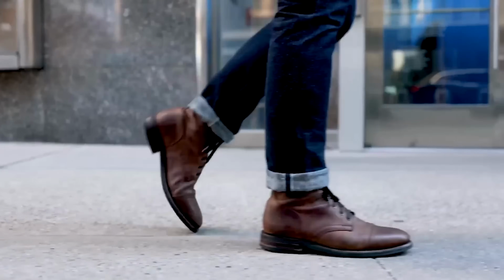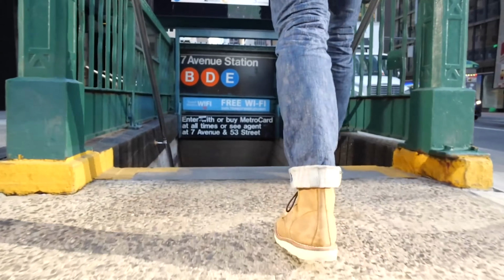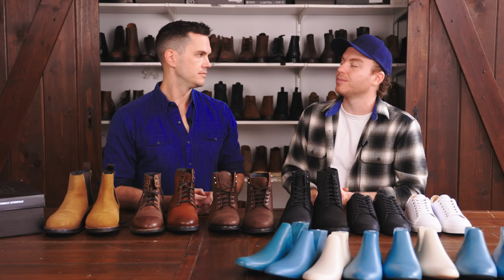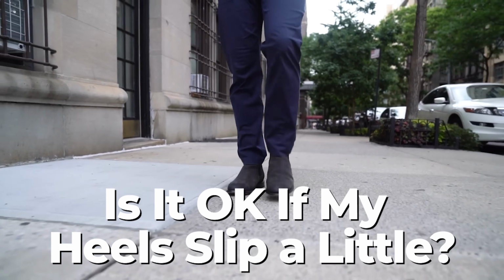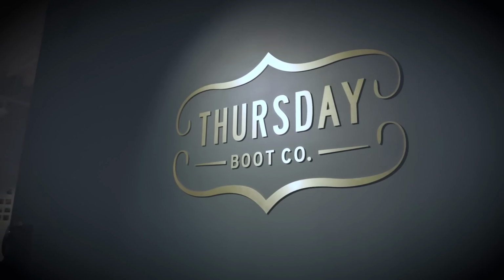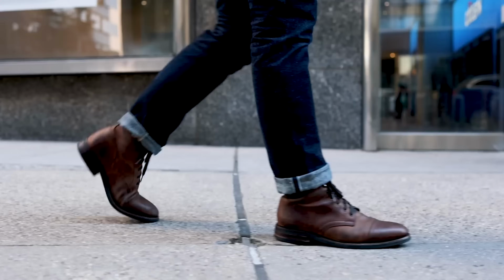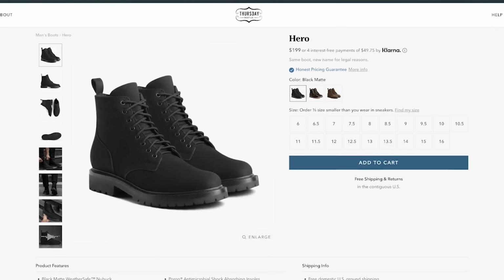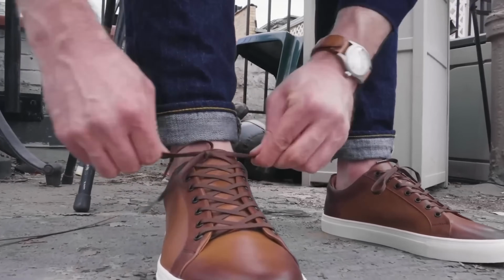How to Size Thursday Boots After 2023 (+ What Changed)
Thanks to @Thursdayboots for the interview!

As a guy who talks about boots on the internet, the company I get the most questions about is Thursday Boot Company. And of course, given they sell practically all their boots online, the main question is how do you size them? When I heard that they updated their lasts, changing their fits across the board, I thought it was high time to visit their headquarters and ask the CEO myself.

00:00 Intro
00:20 How do you size Thursday boots?
00:52 Does Thursday do wide widths?
01:28 Boot sizing vs sneaker sizing
02:20 Why do footwear sizes vary so much?
02:50 Thursday sizing vs Brannock sizing
03:20 Should boots have room at the toe?
04:17 Will Thursday boots stretch?
04:38 Is heel slip OK in boots?
05:55 Thursday's new 2023 lasts
07:06 Classic Captain vs Rugged & Resilient Captain fits
07:49 How Thursday's Chelseas fit
09:00 How Thursday's Hero fits
09:59 Final thoughts